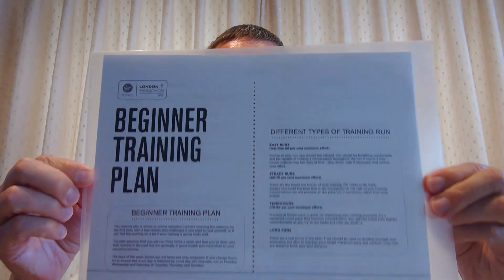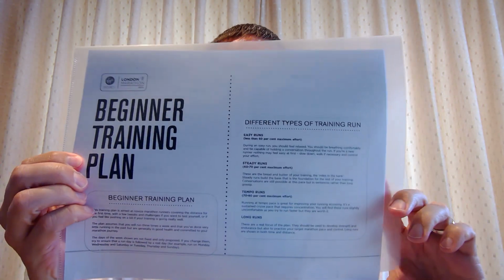Training Tuesday: 06.01.2021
I talk candidly about finding the "right" training plan for my first marathon. I have downloaded and read the London Marathon's "Beginner Training Plan," but have realized that it does not work for me. I talk about finding the "right" plan for an experienced runner, although I am not an experience marathoner.

If you want to support The Change Foundation and my fundraising efforts, please click the link and donate